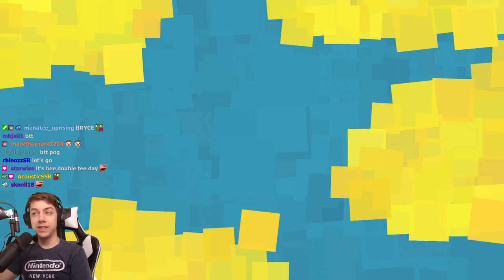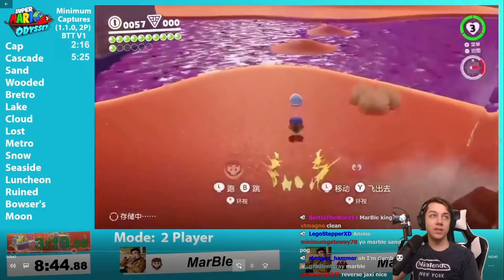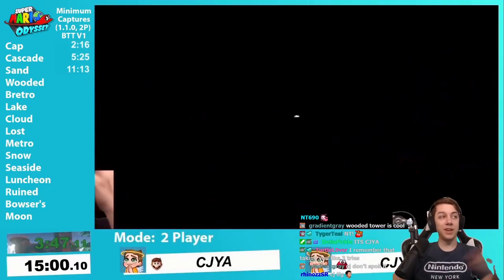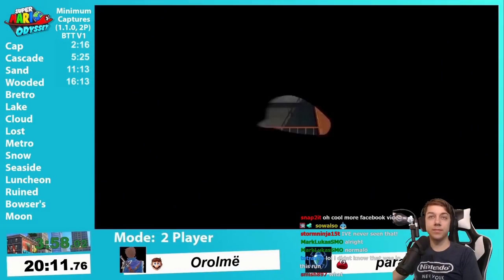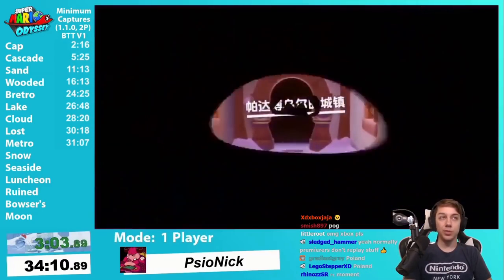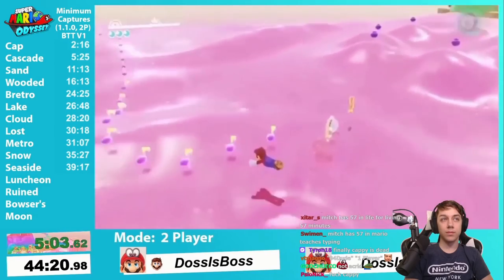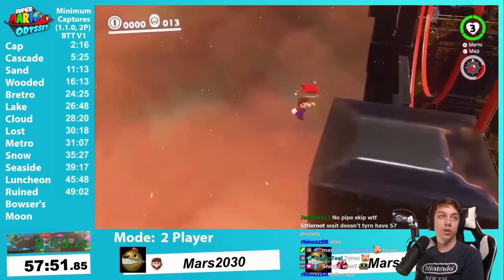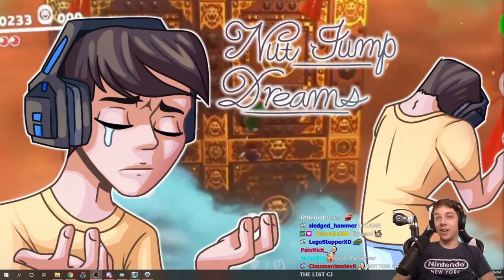World Record Holder Reacts to the PERFECT SPEEDRUN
Hi I have the world record for 3 Captures in Super Mario Odyssey, this is my reaction to the BTT, which is basically the perfect speedrun. Enjoy.